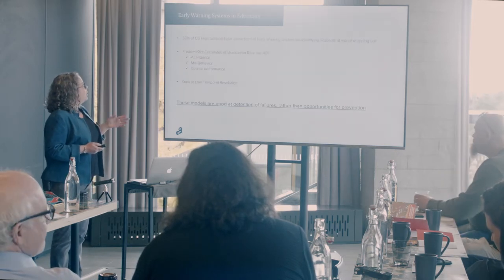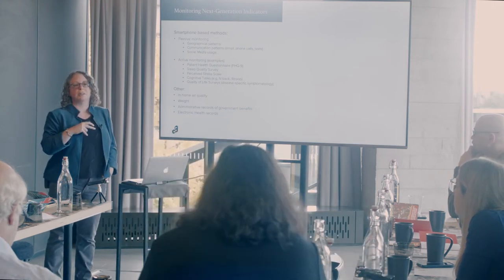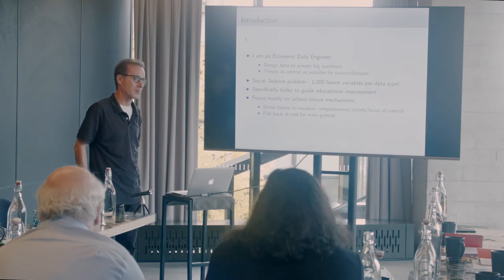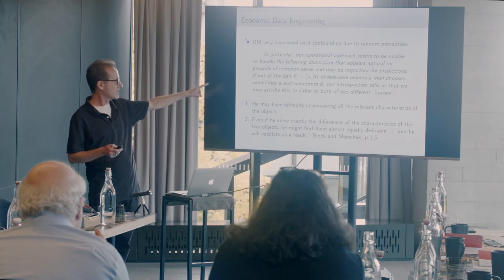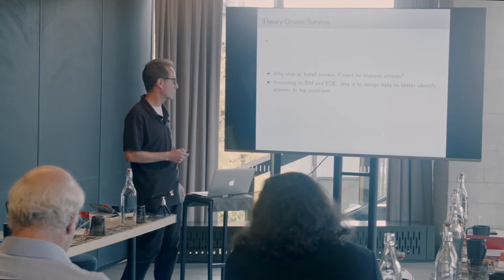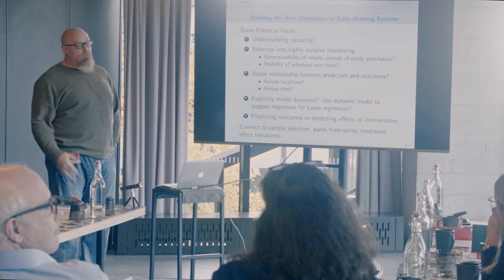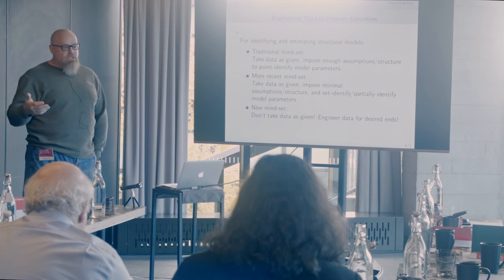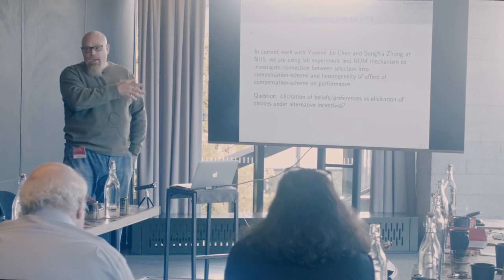Next Generation Data Sets for Measuring Child Development: Session 4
Hannah Bayer (Data Cubed), Andrew Caplin (New York University), and Edward Vytlacil (Yale University) on building holistic data architectures for studies of child development, at CEHD's Conference on Next Generation Data Sets for Measuring Child Development. The conference was held November 2 and 3 in Brooklyn, New York.